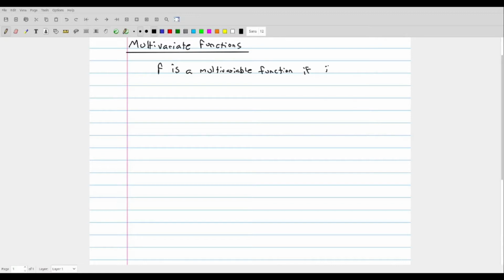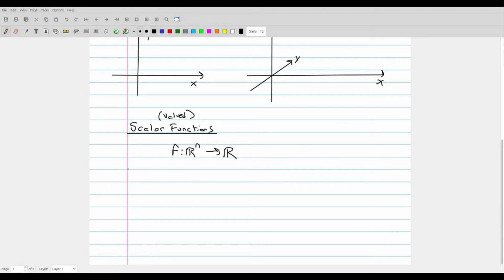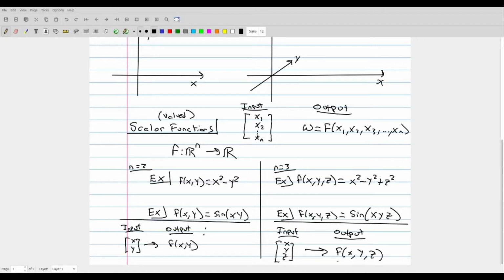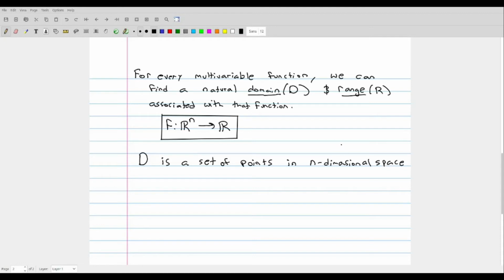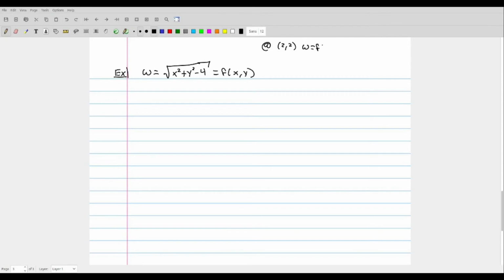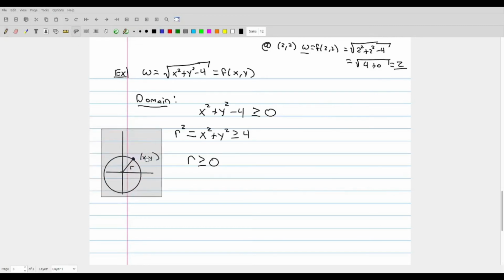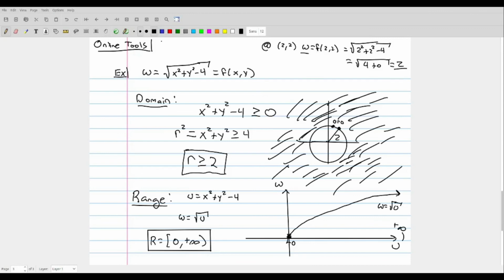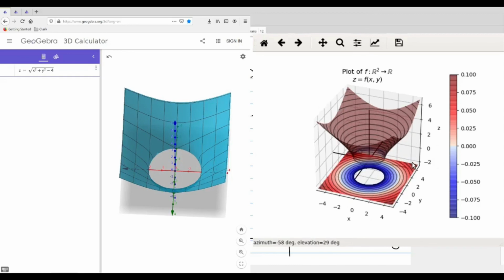Lecture 1: Multivariable Functions - Domain - Range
This video introduces the concept of a multivariable function and discusses how to determine the natural domain and range for various examples.